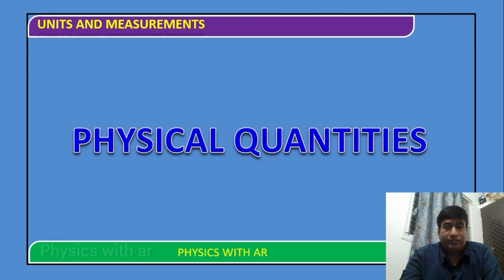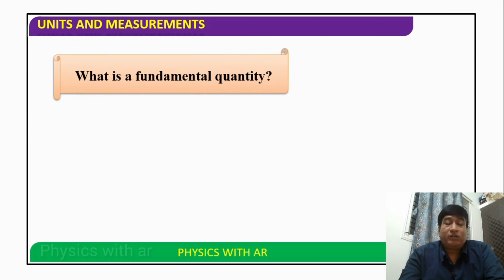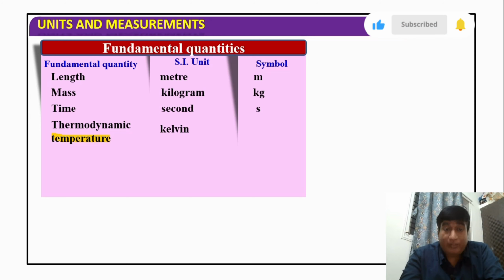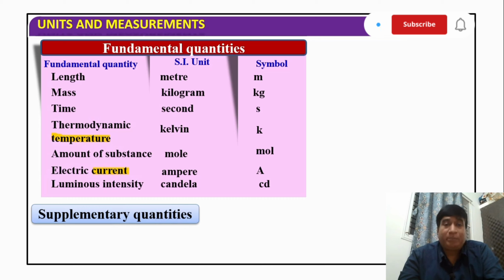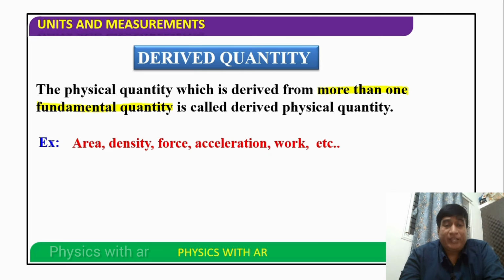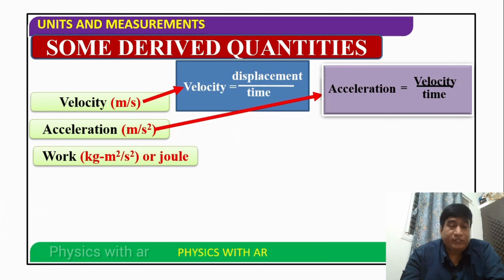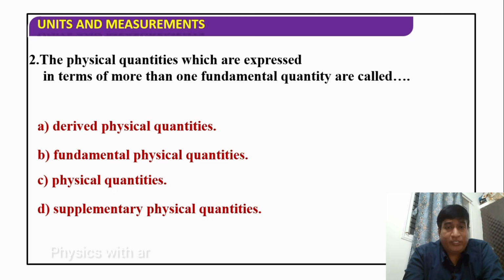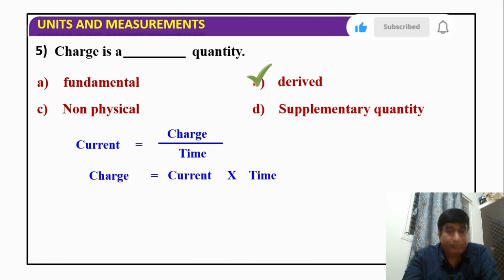The Essential Basics of Physical Quantity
physics class11
units & measurements part1
A physical quantity is a quantity that can be measured and has a physical significance in the natural world. It is a quantity that can be expressed in terms of a numerical value and a unit, such as length, mass, time, temperature, and energy.

Examples of physical quantities include:

1. Length (e.g., height, width, distance)
2. Mass (e.g., weight, amount of substance)
3. Time (e.g., seconds, minutes, hours)
4. Temperature (e.g., Celsius, Fahrenheit, Kelvin)
5. Energy (e.g., joules, calories, watts)
6. Speed (e.g., meters per second, kilometers per hour)
7. Force (e.g., newtons, pounds, grams)
8. Pressure (e.g., pascals, pounds per square inch)
9. Frequency (e.g., hertz, cycles per second)
10. Angle (e.g., degrees, radians)

Physical quantities can be classified into different categories, such as:

1. Fundamental quantities (e.g., length, mass, time)
2. Derived quantities (e.g., speed, force, energy)
3. Extensive quantities (e.g., mass, volume, energy)
4. Intensive quantities (e.g., temperature, pressure, density)

Physical quantities are the basis of physics and engineering, and are used to describe and analyze the behavior of physical systems.